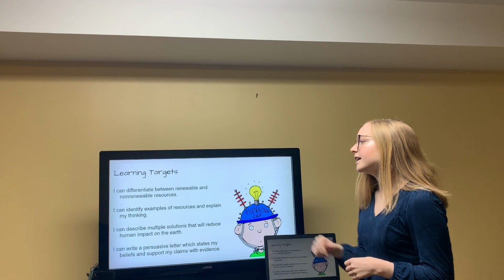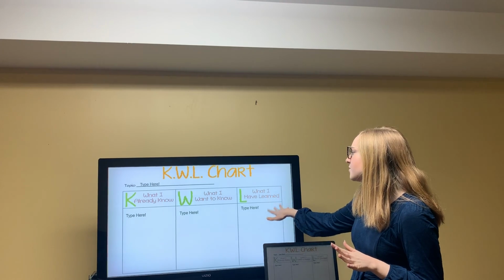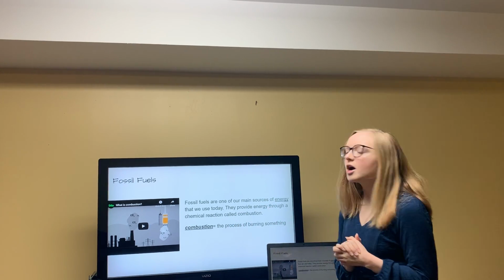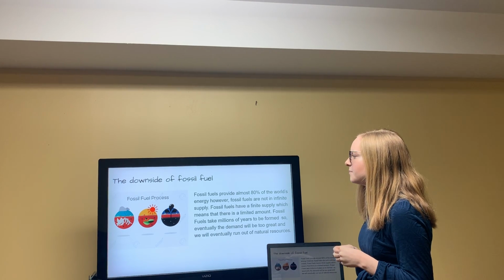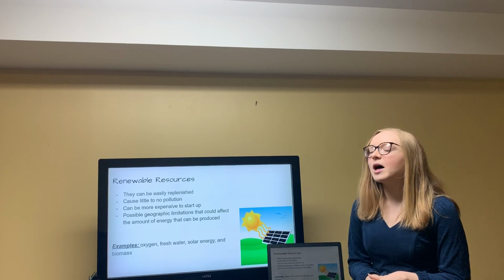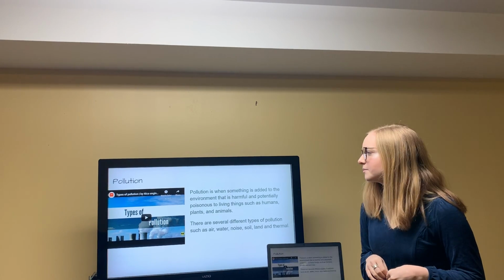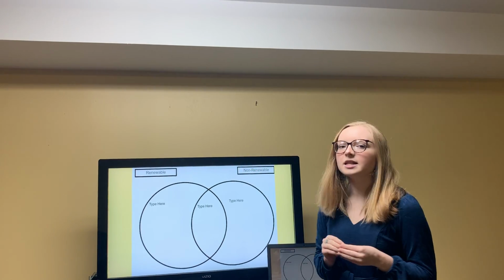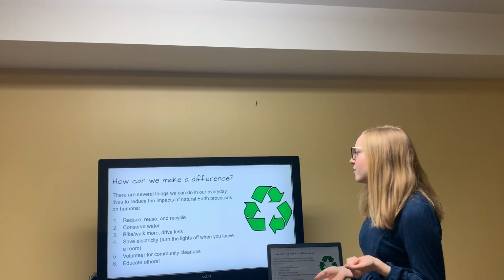Renewable and non-renewable